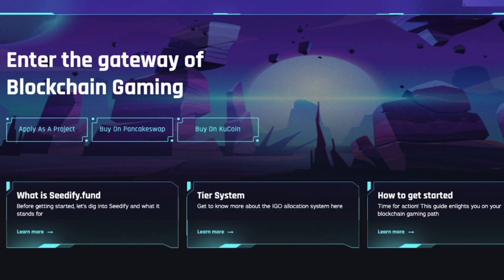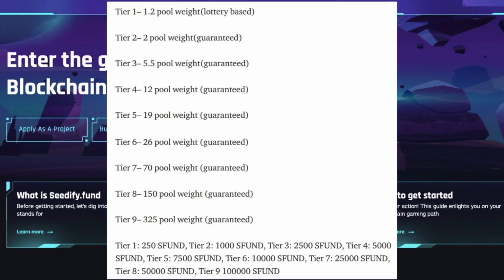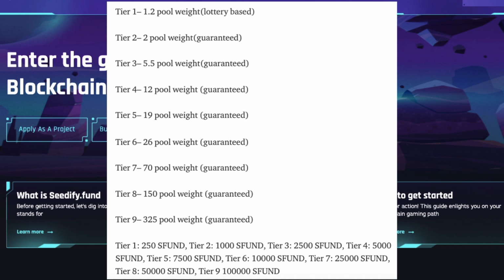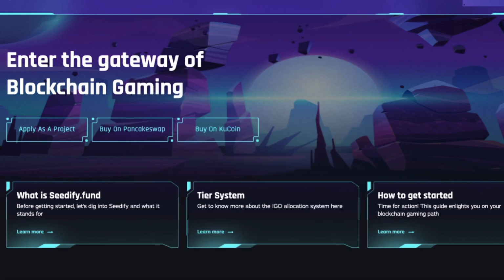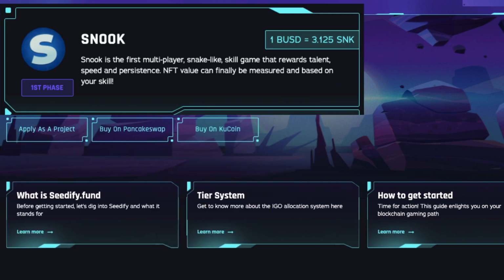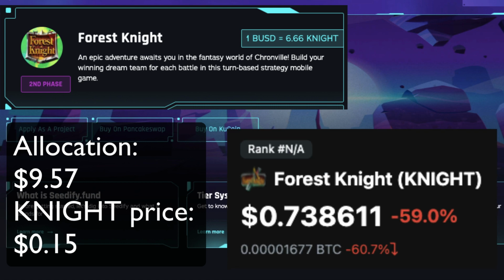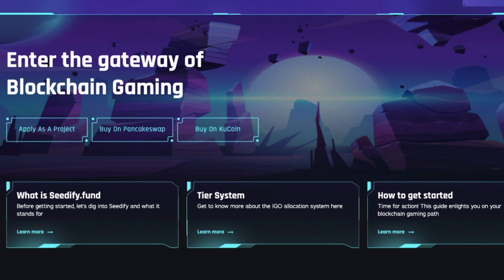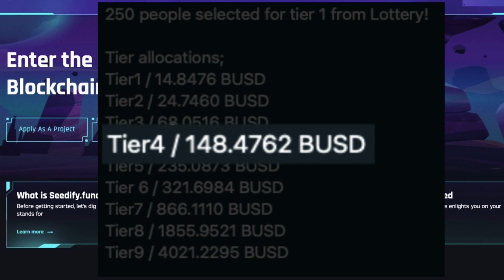SEEDIFY: My feedback after 3 IGOs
This video is the 2nd of two videos about Seedify. In the first video I talk about what Seedify does and give a walk through tutorial on how to use the site. In this video I give feedback with my results from my investments after participating in 3 IGOs.

This video gives a step by step tutorial on how to use Seedify in order to get into Initial Game Offerings (IGO) for new blockchain games.